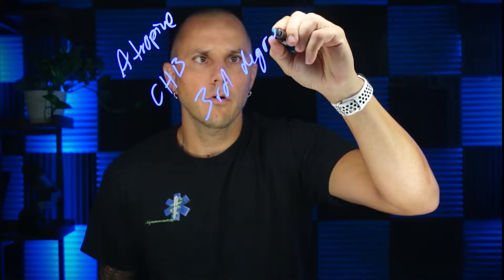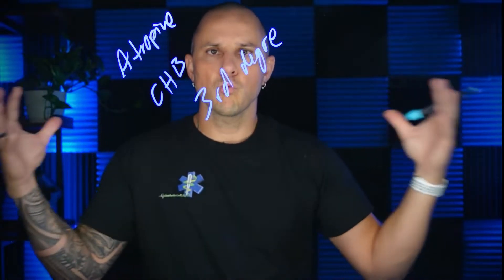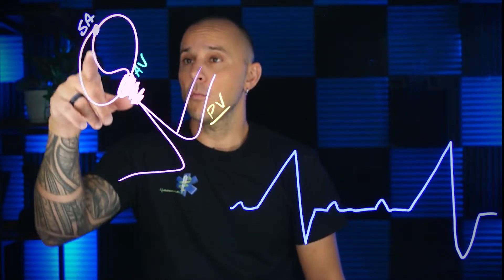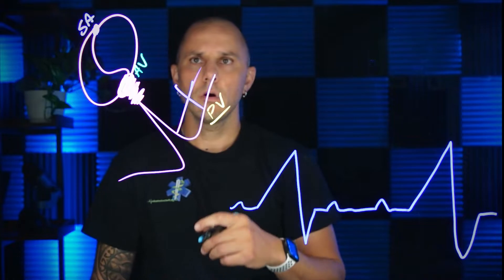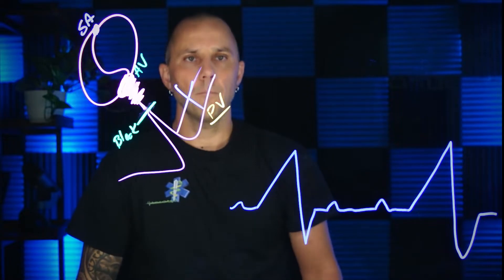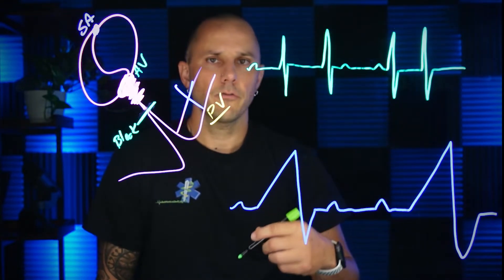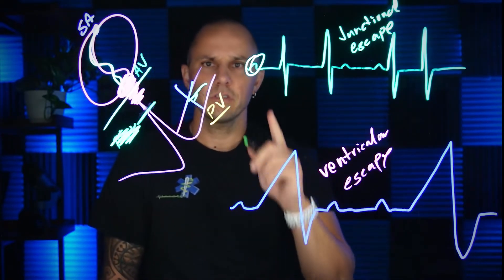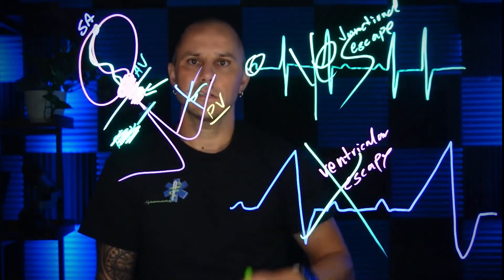Why you should NEVER give atropine to a complete heart block!! Right?? (12)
In this episode I will talk about atropine administration and complete heart blocks. What have you always heard? "Atropine will not work in a complete heart block so don't waste your time giving it!!!" But paramedics are critical thinkers. Maybe we CAN give atropine. when the pathophysiology makes sense!!

Have you ever heard that you cannot give atropine in a 3rd degree heart block?  Let me know the situation below!